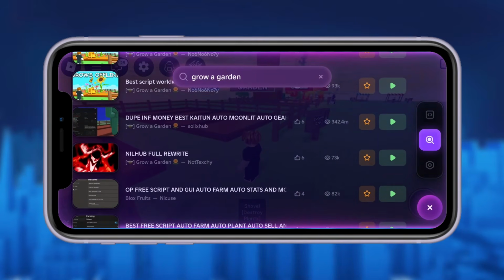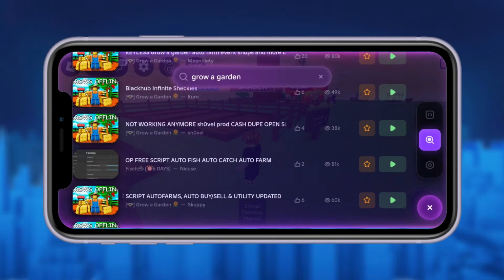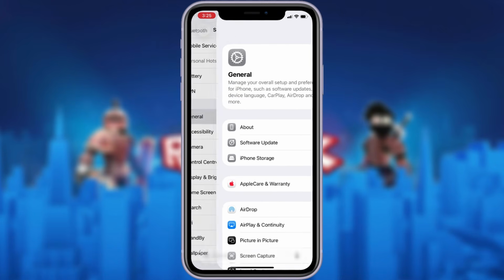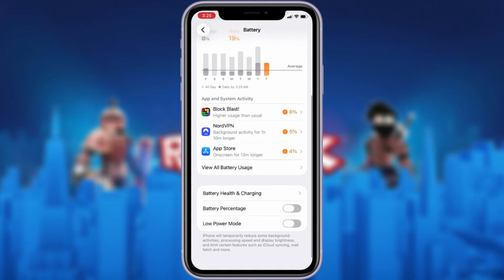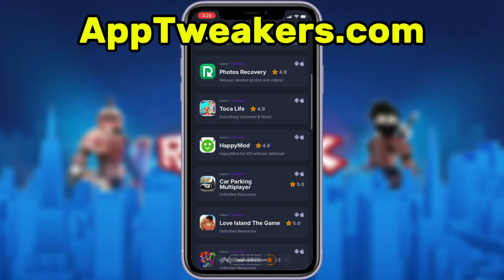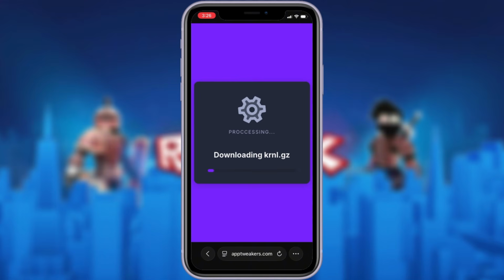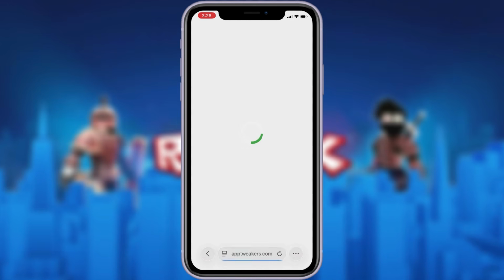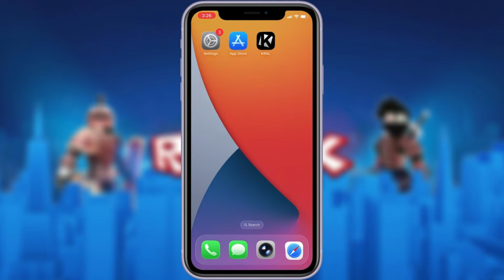KRNL Executor iOS Android - How to Download KRNL Executor on ANY iPhone & Android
Find out how to download and use the KRNL Executor on both ANY iPhone and Android devices in 2026. This guide provides the steps to install the KRNL Executor for enhanced gameplay.